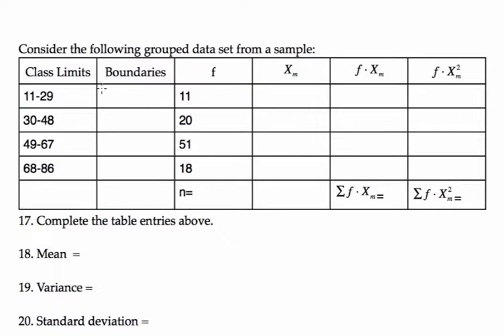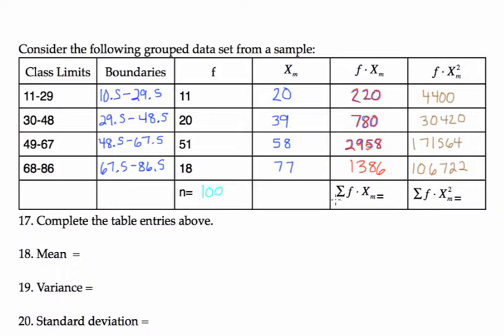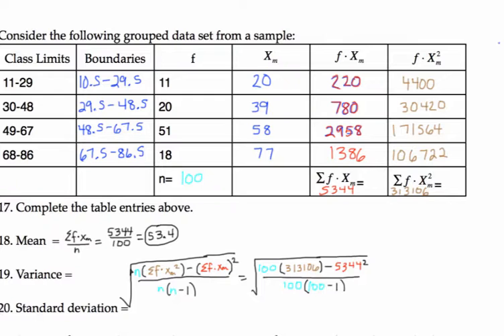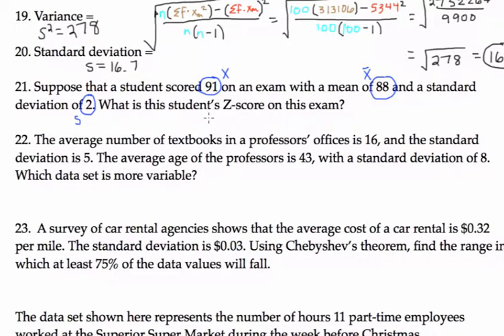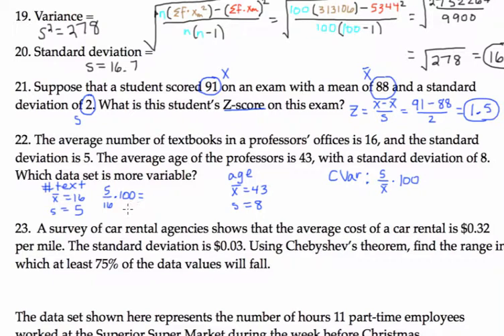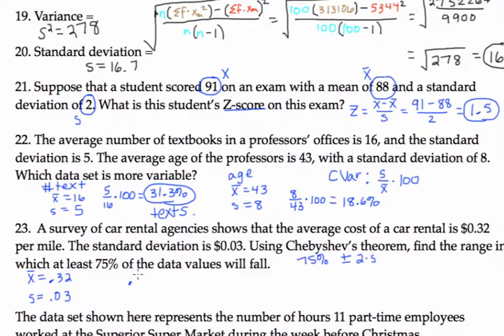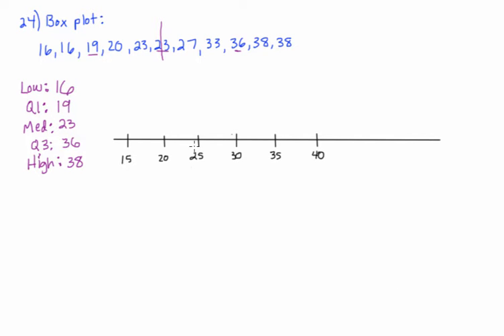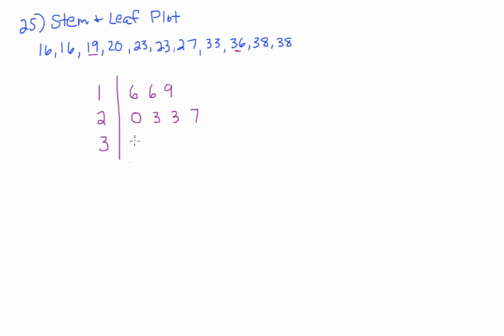Sample Exam 1- Probs 17-25